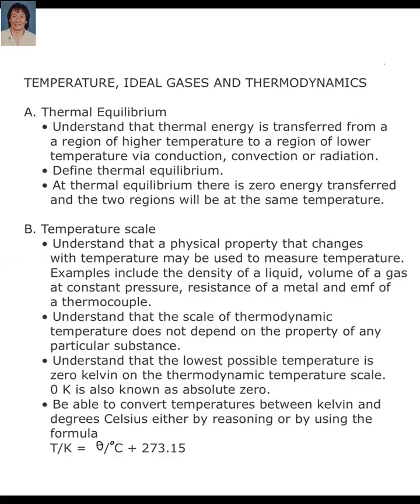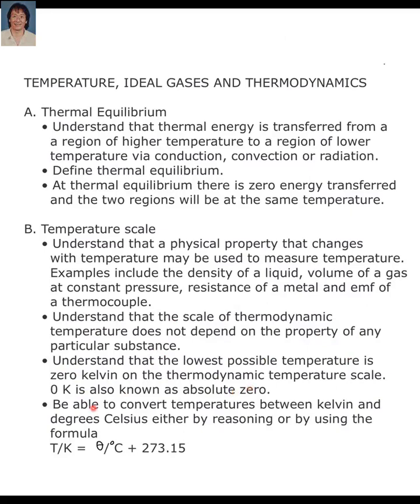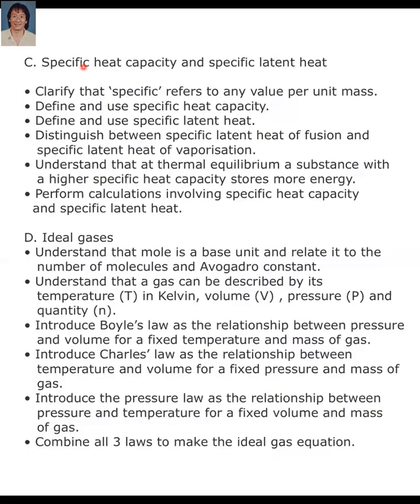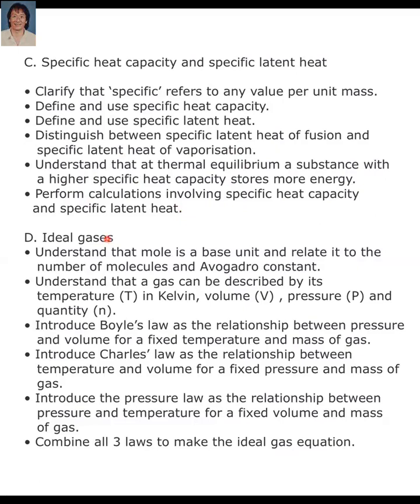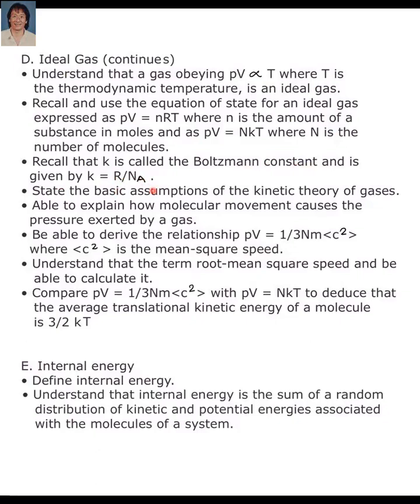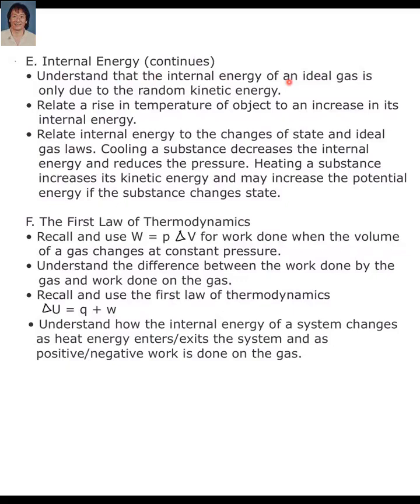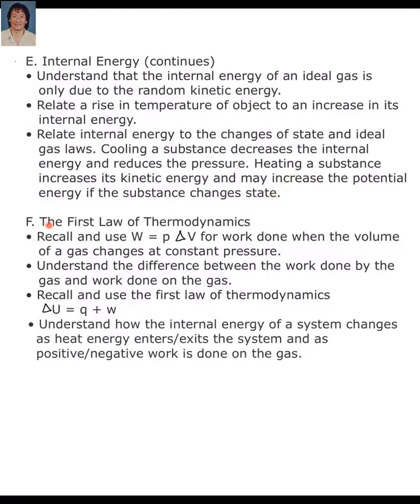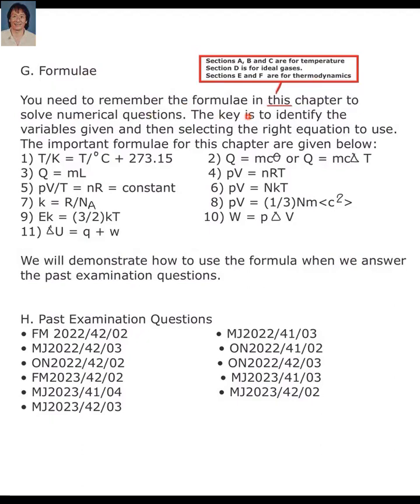INTRO TO Temperature, Ideal gases and Thermodynamics (Vid 1) - A2 Physics 9702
INTRO TO Temperature, Ideal gases and Thermodynamics (Vid 1)